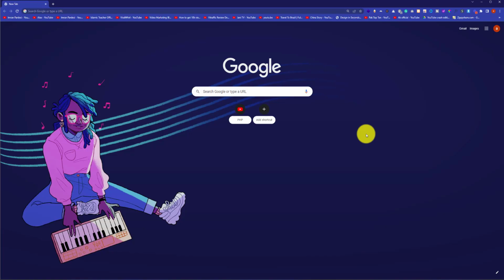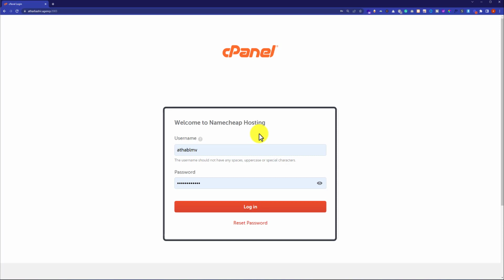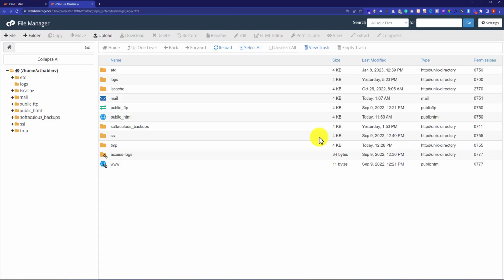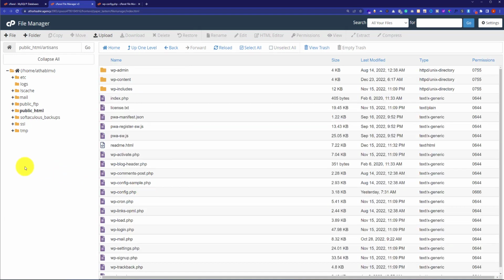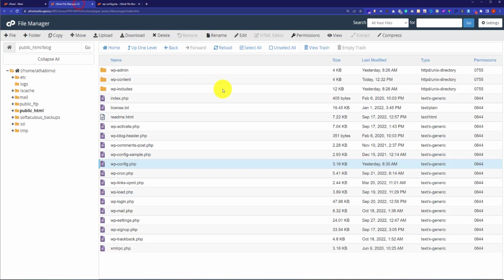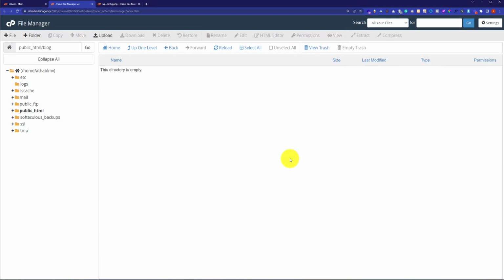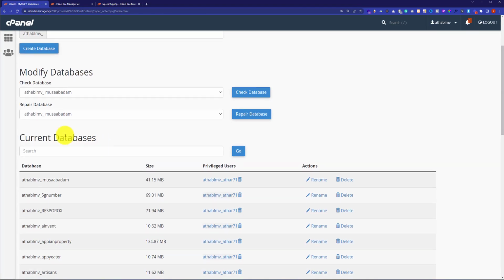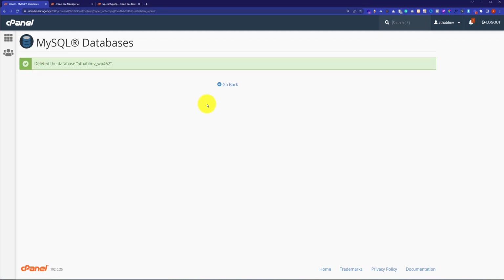How To Delete WordPress Website From Cpanel 2026 | Uninstall WordPress From Cpanel |Remove WordPress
In this video, you will learn, how to delete WordPress website from Cpanel or uninstall WordPress from Cpanel within a few clicks. So after watching this video you can easily remove WordPress from Cpanel.

To delete a WordPress website from cPanel, follow these steps:

Log in to your cPanel account.

In the "Files" section, click on the "File Manager" icon.

Navigate to the folder where your WordPress files are located. This is typically the "public_html" folder.

Select all of the files and folders inside the WordPress folder and press the "Delete" button.

Confirm the deletion by clicking "Delete Files"

Now, go to "Database" section and click on "MySQL® Databases"

Scroll down and look for the WordPress database, click on "Delete" next to it.

Confirm the deletion by clicking "Delete Database"

That's it, you have successfully deleted the WordPress website from Cpanel.